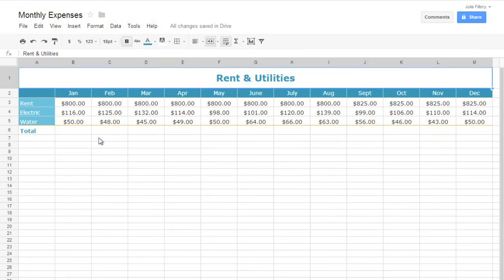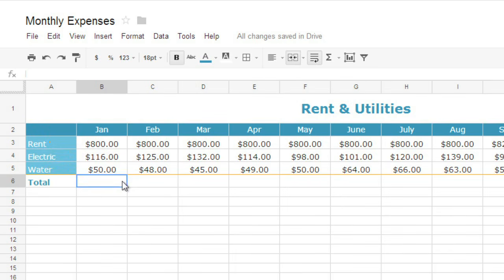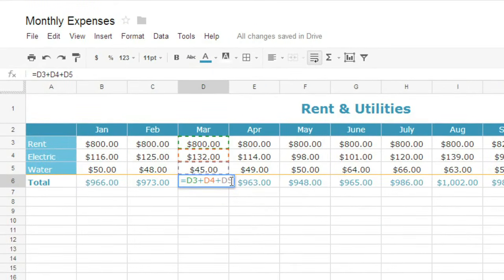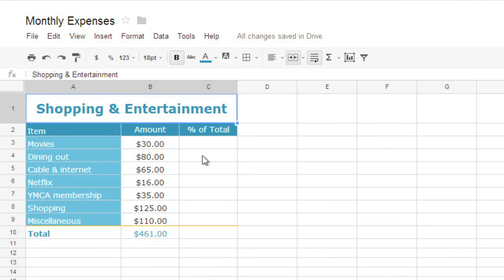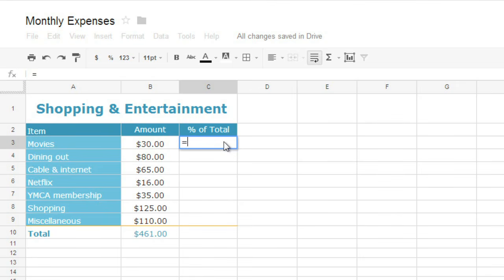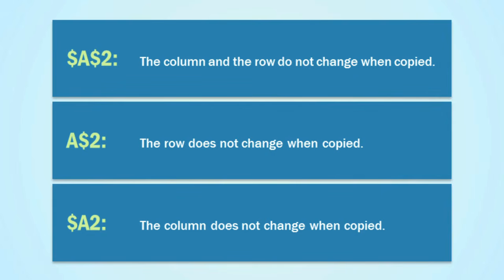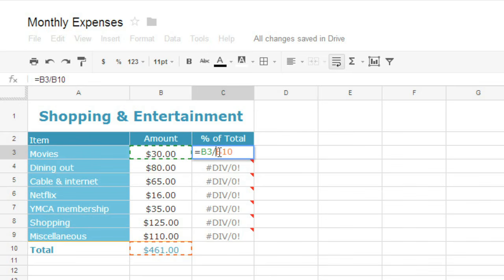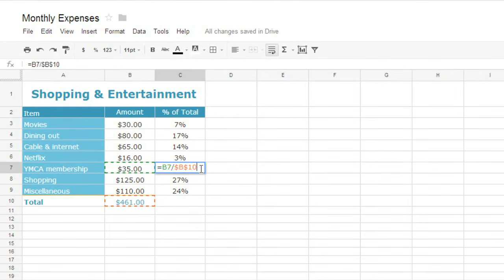Google Sheets Cell References Explained (Relative vs Absolute)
Struggling to understand cell references in Google Sheets? This beginner-friendly tutorial breaks down the difference between relative and absolute references so you can build smarter formulas and avoid common mistakes.📊 💻

You’ll learn how formulas behave when copied, why your calculations sometimes break, and how to “lock” cells using absolute references like $E$2.

This is a must-know skill if you’re working with spreadsheets, budgeting, data analysis, or reporting.

What you’ll learn:
✅What relative references are and how they work
✅How formulas automatically adjust when copied
✅What absolute references are and when to use them
✅How to fix formula errors using $ signs
✅Real examples using multiplication and tax calculations

Perfect for beginners learning Google Sheets, Excel-style formulas, and practical spreadsheet skills.🔍

Timestamp 🕛
0:00 Introduction to cell references
0:03 Why cell references matter
0:06 Types: relative vs absolute
0:12 What are relative references
0:21 Example: multiplying cells (B4 × C4)
0:41 Copying formulas with fill handle
0:46 How references change (B5, B6…)
1:00 How relative positioning works
1:23 Why relative references are useful
1:42 When references shouldn’t change
1:48 Example: adding tax rate
2:16 Error when copying formula
2:30 Need for absolute references
2:38 What is an absolute reference ($)
2:56 Fixing formula with $E$2
3:06 Correct results after fixing
3:21 Final takeaway: choosing the right reference